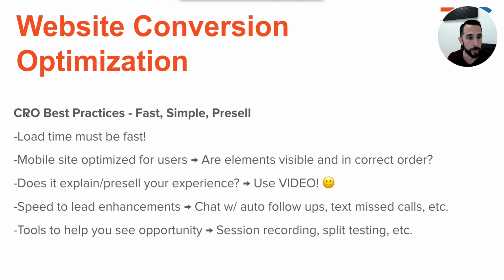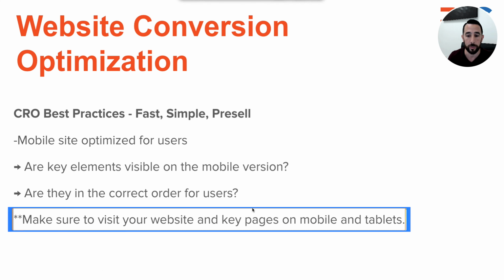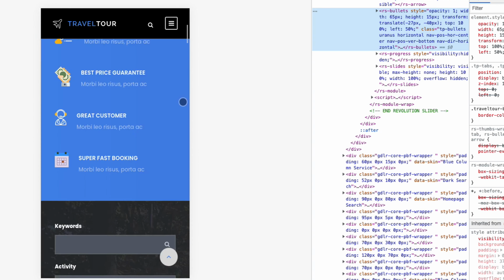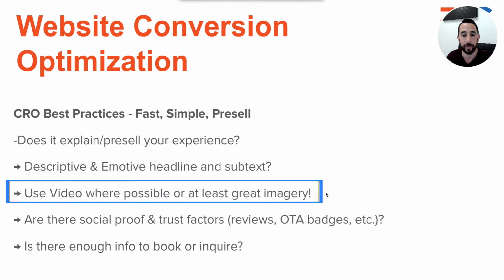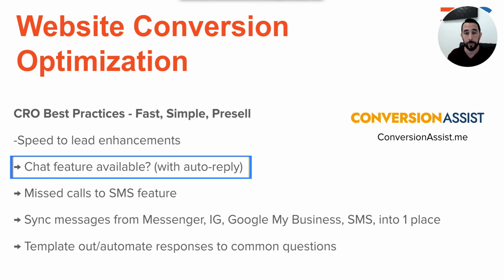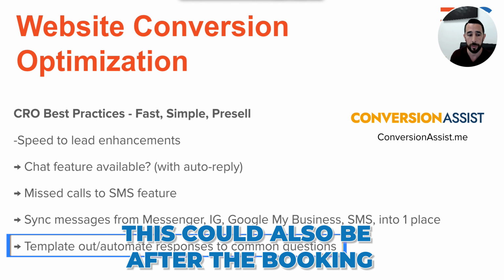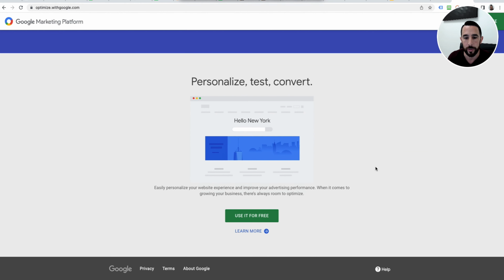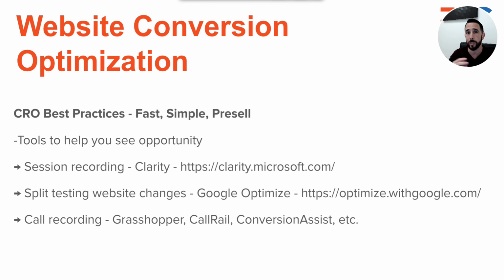Tour Operator Website Design | Web Designer for Tour Operators and Watersports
Tour Operators and Watersports Google Ads PPC

Hi everyone and welcome back to the channel! Today, we're talking about website conversion optimization. Learn about how to improve your tour operations website with various tools, software, and strategies that will help you get more leads and conversions for your tourism business.

GOOGLE ADS DIY TRAINING!

ABOUT THE PPC PROS

The PPC Pros are a small team of PPC managers located in sunny, South Florida.
We enjoy turning struggling PPC campaigns into profit-producing machines and strive to build long-lasting relationships with our clients along the way. We are an ROI-focused agency that understands how important it is for our clients to get a positive return on their investment with us.

Business Hours: Mon – Fri 9:30 AM – 6:00 PM

TIMESTAMPS
0:00 Intro
0:05 Website Conversion Optimization
2:25 Website Load Times
4:02 Mobile Website Optimization
4:45 Desktop vs Mobile
9:10 Website Pages and Descriptions
12:17 Communication/Speed-to-Lead
17:35 Website Optimization Tools
23:14 Like and Subscribe!

1. CRM for Tour Operators | How to Determine the Best CRM For Your Tour Operations Company